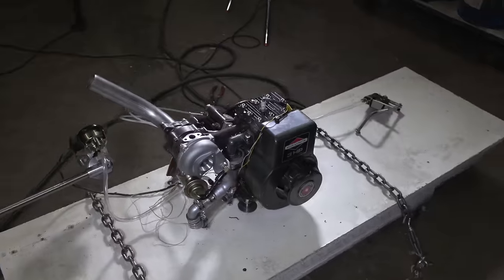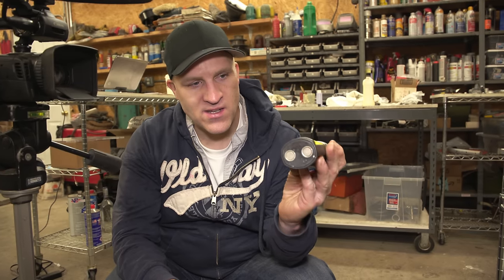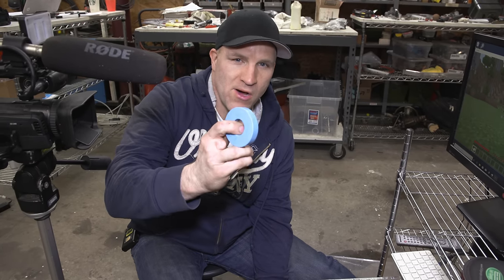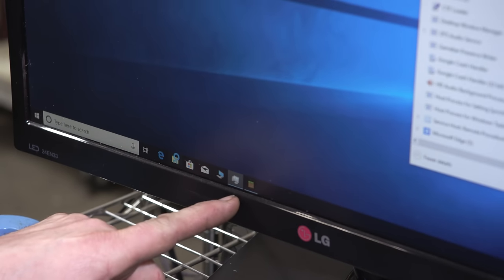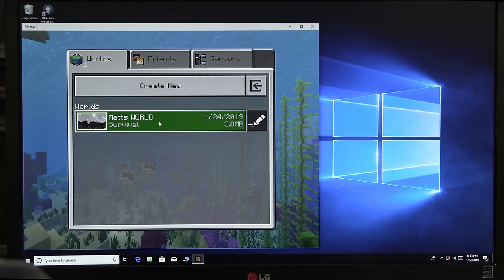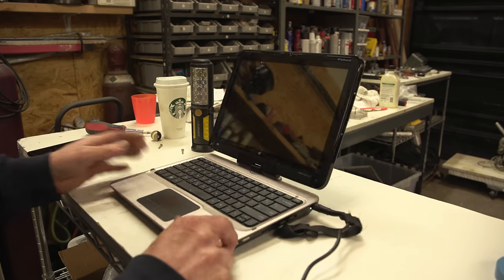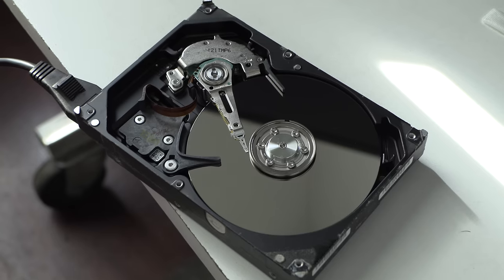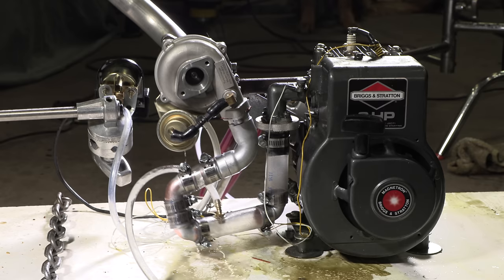Will a Magnet Erase my PC's Hard Drive? - Let's Find Out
If I get too close to my PC's hard drive HDD with a magnet will it get damaged or destroyed?, this is something I always wondered about so I decided to try it on one of my computers and the results were both surprising and interesting.
I also try the same test on a Solid State Drive aka SSD.

here's more info on why a modern HDD Hard Disk Drive is very hard to damage with a magnet

I have read that old floppy disks were very easy to damage with a magnet but we don't use those anymore.